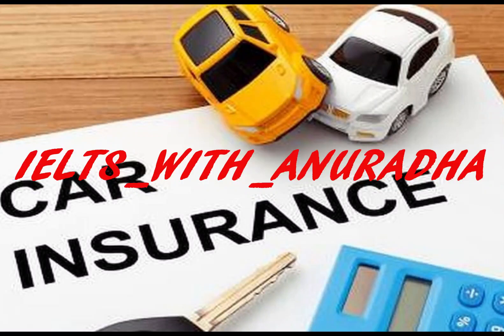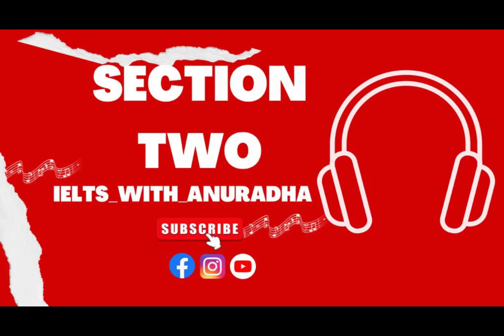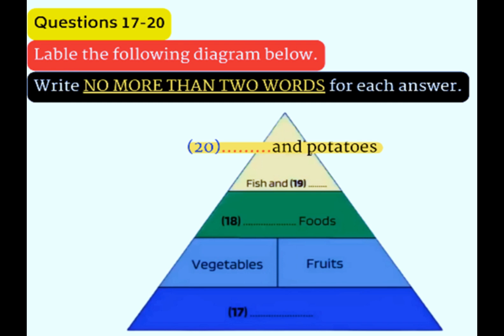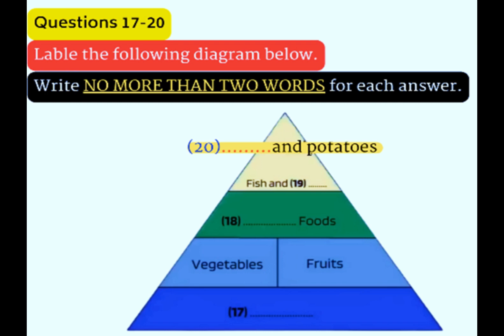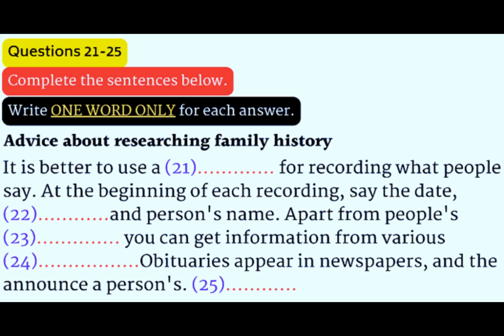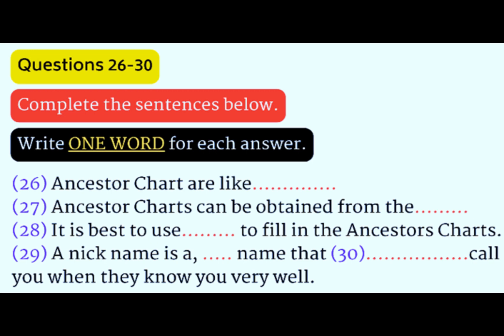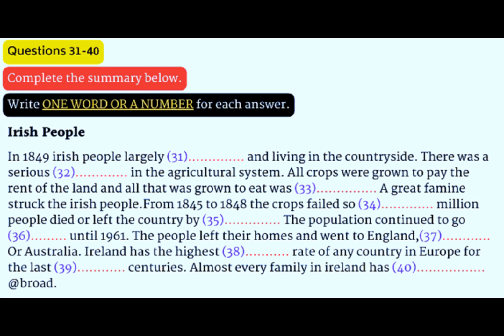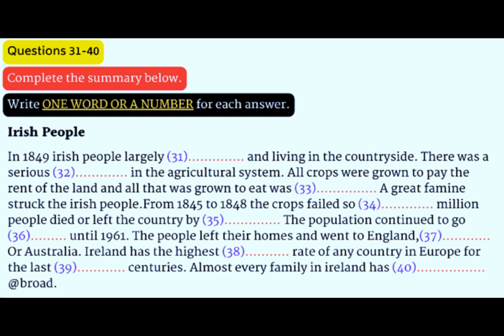TOWER CAR INSURANCE IELTS LISTENING TEST WITH ANWERS TEST 22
AIRRI OVERSEAS EDUCATION
IELTS WITH ANURADHA